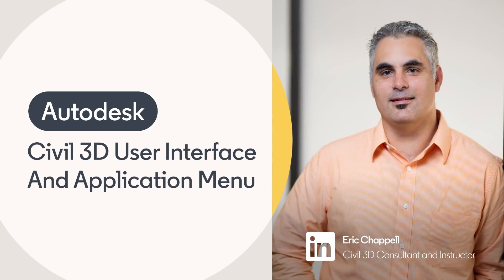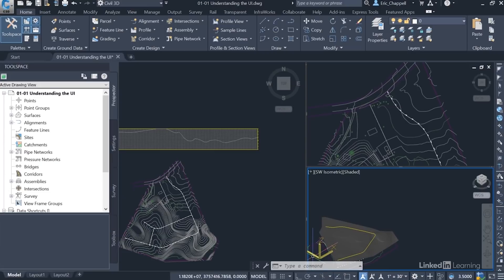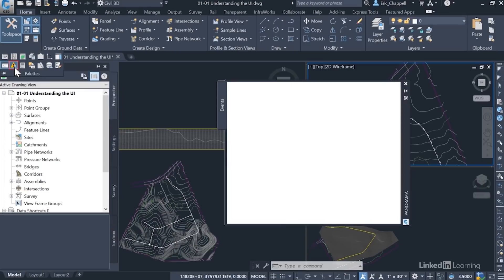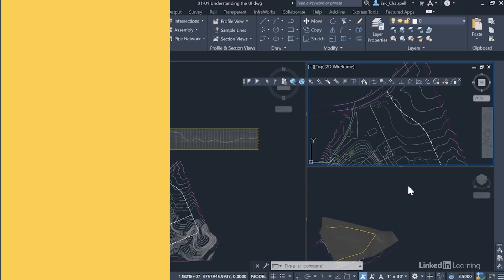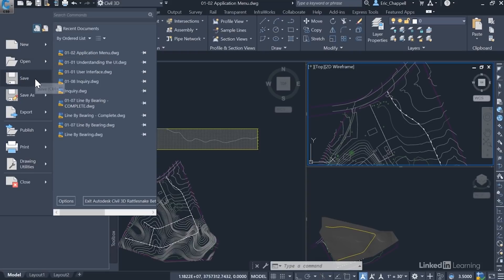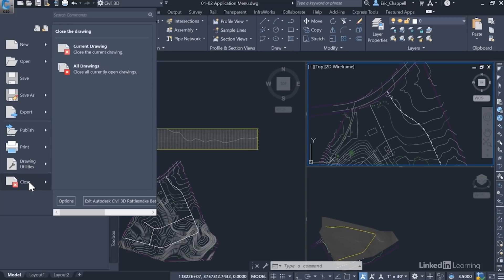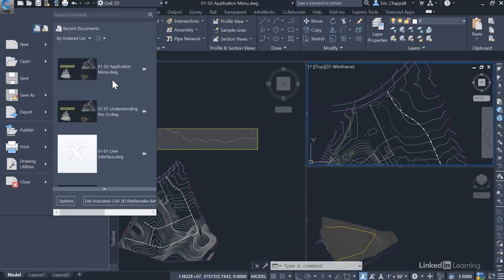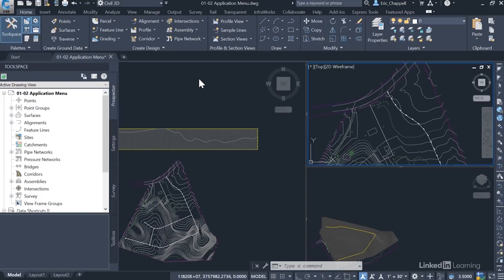AutoCAD Tutorial - Civil 3D user interface tour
Learn the basics of navigating the AutoCAD Civil 3D interface. Explore more AutoCAD courses and advance your skills on LinkedIn Learning:

This is an excerpt from "Autodesk Civil 3D 2021 Essential Training," a course on LinkedIn Learning taught by Eric Chappell. Eric Chappell is a Civil 3D consultant and an award-winning instructor with 20+ years in civil engineering.

00:00 - Introduction to Civil 3D's Interface
03:02 - Using The Application Menu